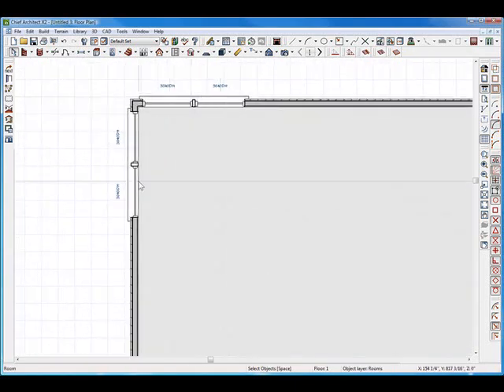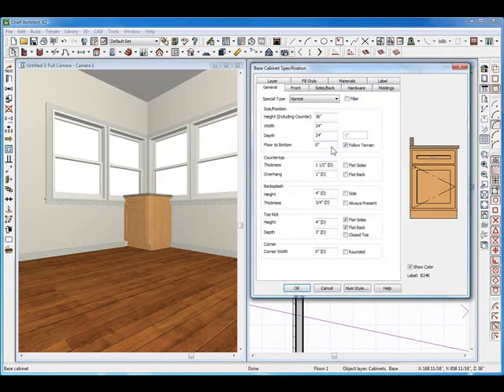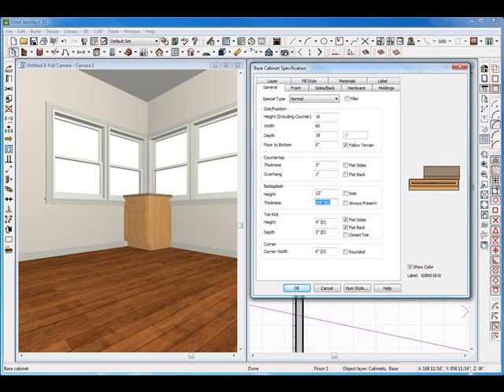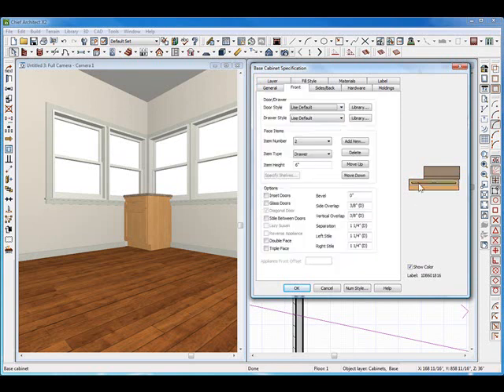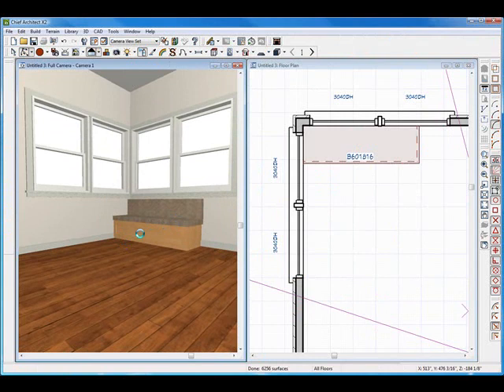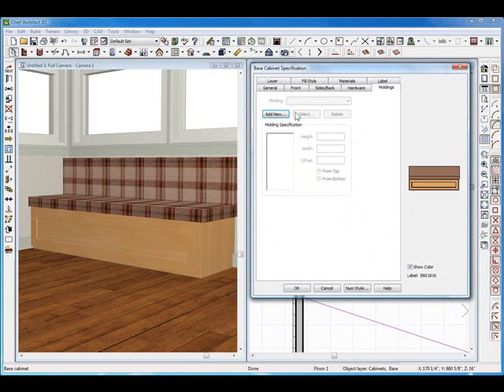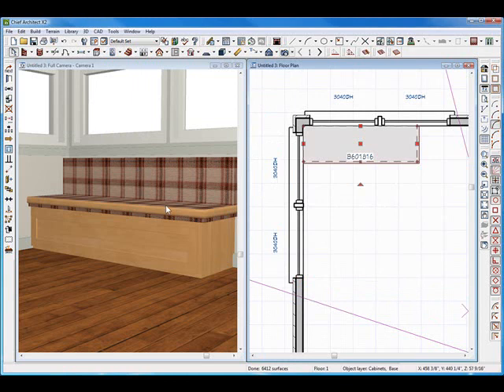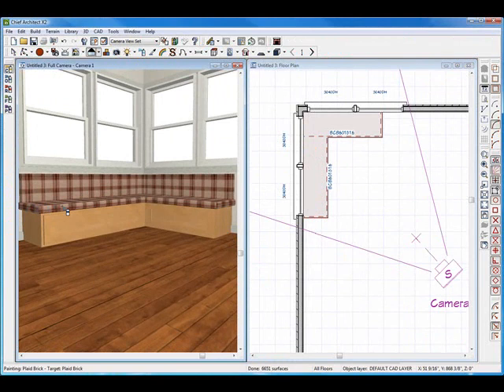Seating / Bench Seat / Kitchen Nook Build Using Chief Architect @ ChiefTutor.com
Making the kitchen nook is a snap using the base tool supplied with Chief, any texture and style, simple and easy way to make a custom seating. So sit back, and relax...!